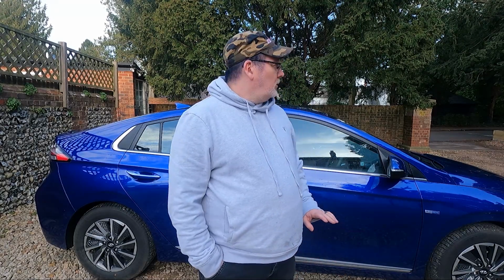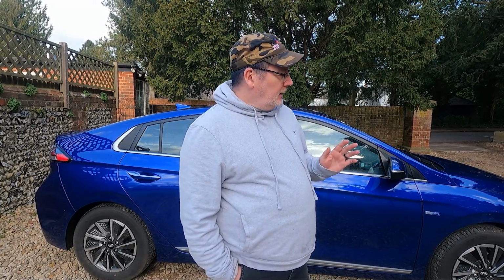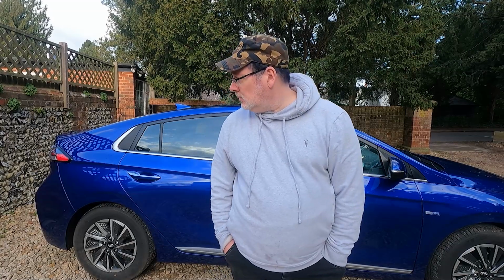Hyundai Ioniq 38kWh Electric car - Top 5 likes vs Dislikes and final overview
Hyundai Ioniq 38kWh Electric car - Top 5 likes vs Dislikes , my final video in the series where i sum up my top 5 likes vs dislikes and give my overall opinion on the car and whether i recommend buying one

For all your SEO needs and how to boost your youtube channel